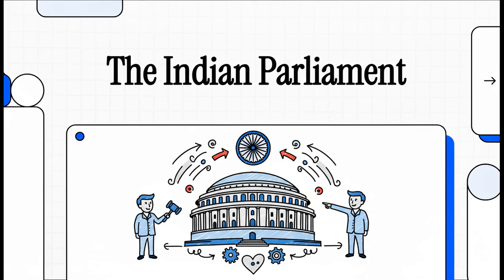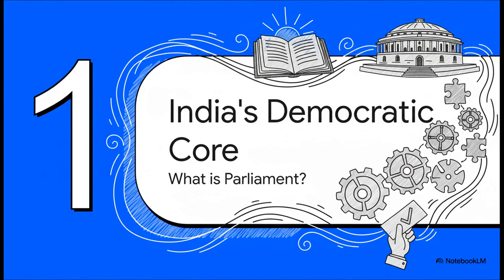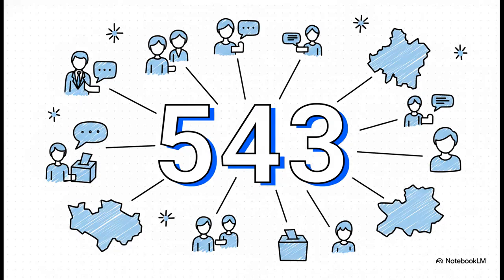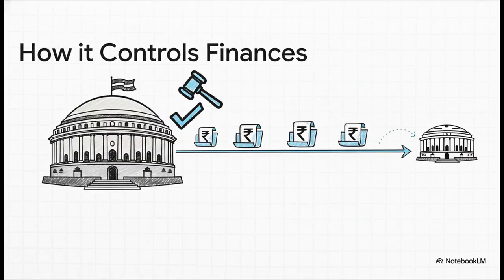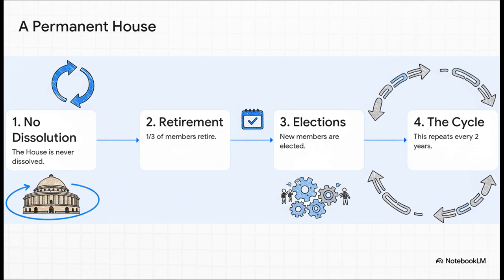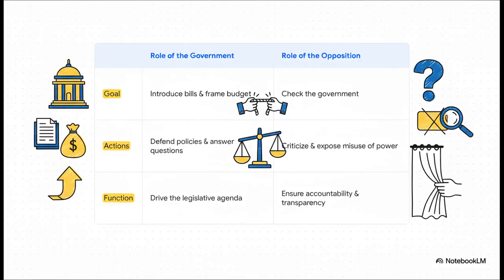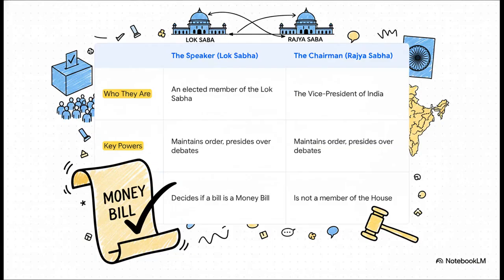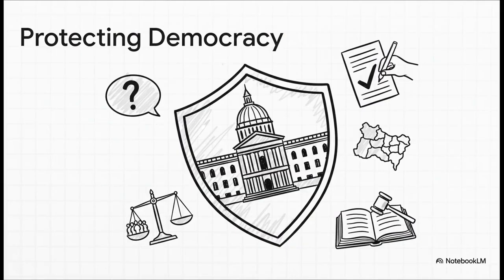The Indian Parliament: Rajya Sabha Lok Sabha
The Parliament of India is the supreme legislative body of the country.
It represents the will of the people, makes laws, controls the executive, and upholds the values of the Constitution. Established under Articles 79–122 of the Indian Constitution, Parliament is the heart of India’s democratic system.